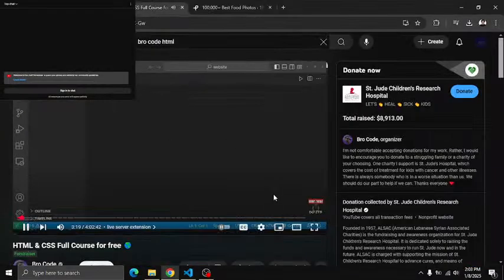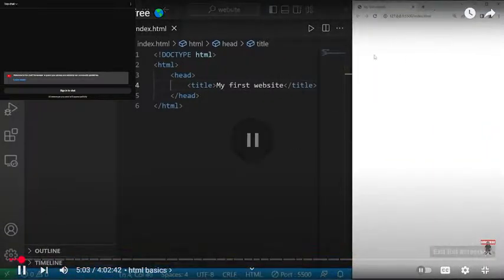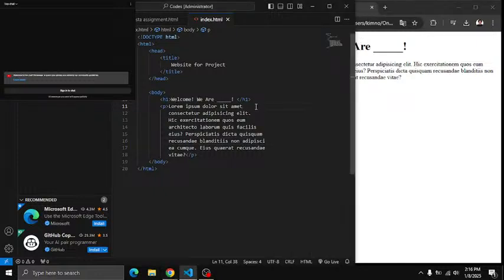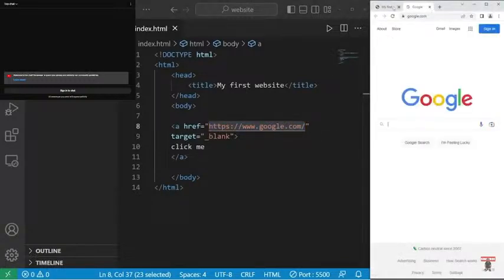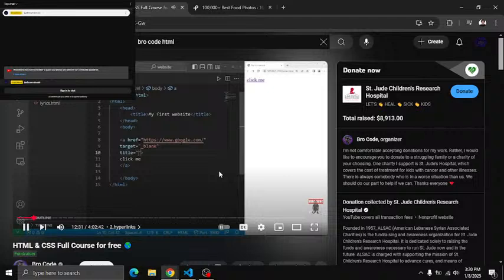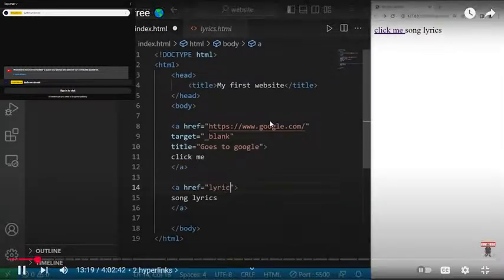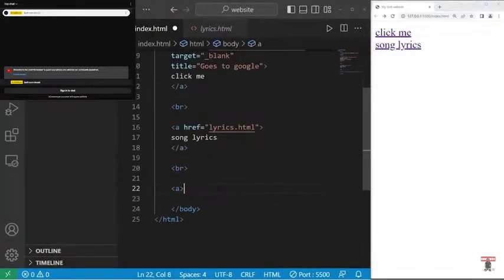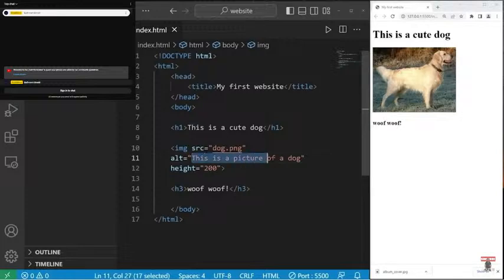LOCKING IN FOR MY FINALS! (Learning HTML, CSS, and JavaScript)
He's an awesome teacher on programming languages from beginner to pro!